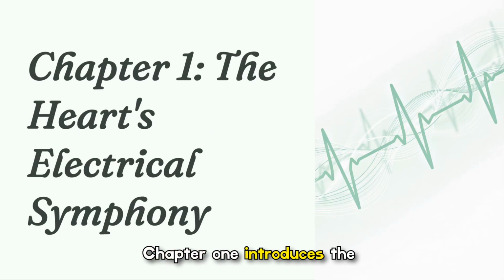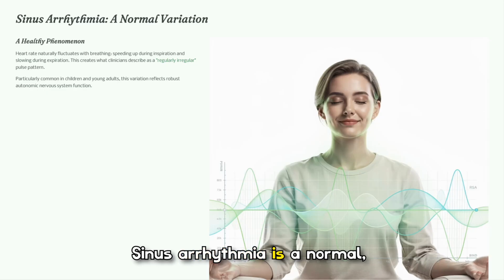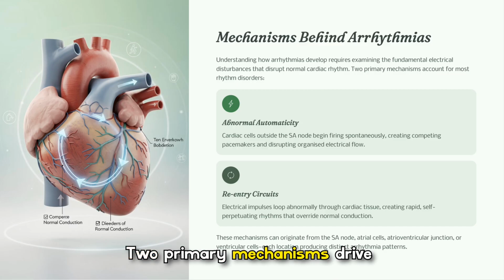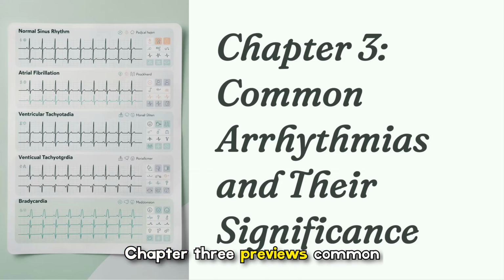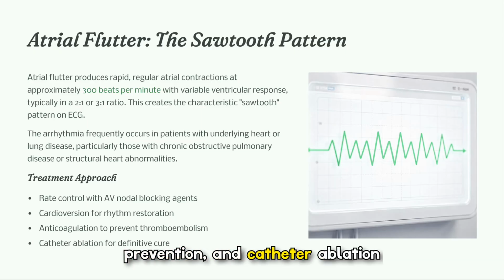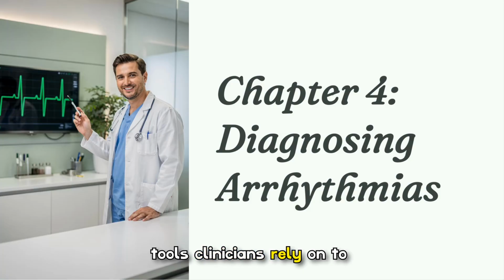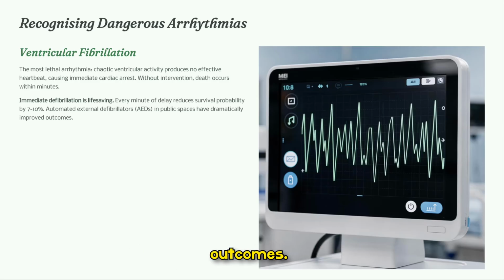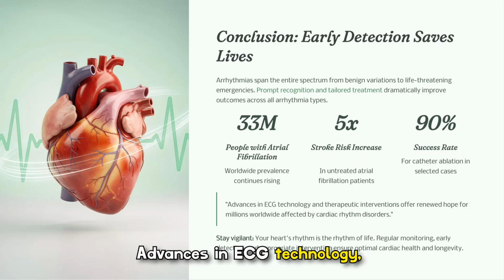Arrhythmias Understanding Abnormal Heart Rhythms (8 Minutes)